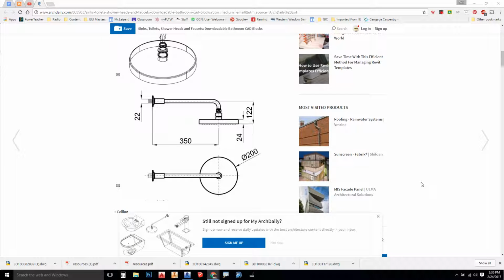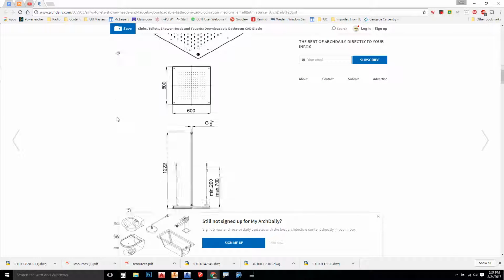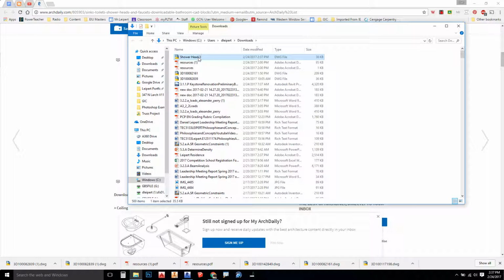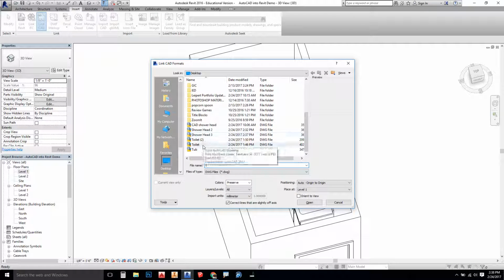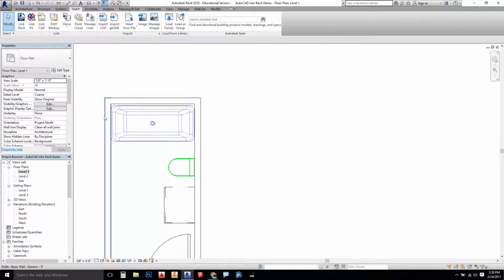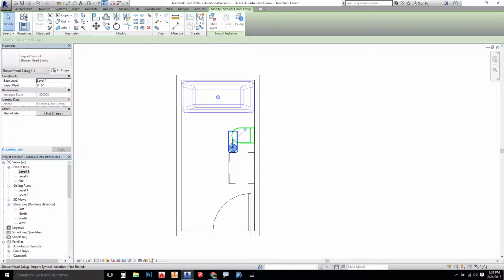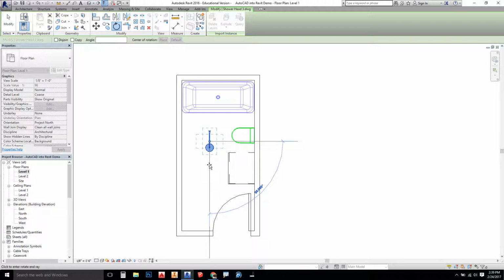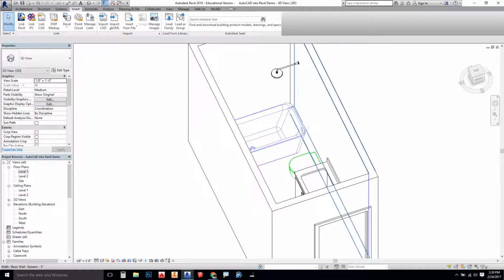Revit - Importing AutoCAD into a Revit File!